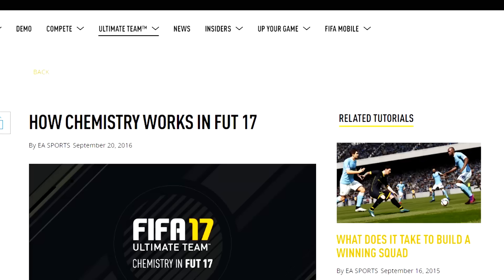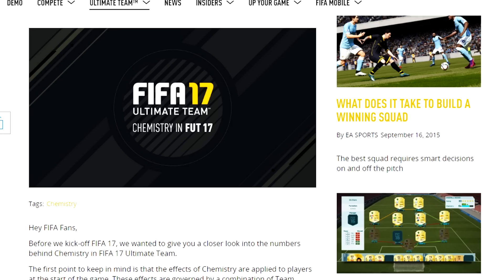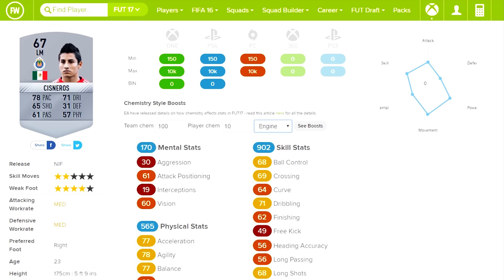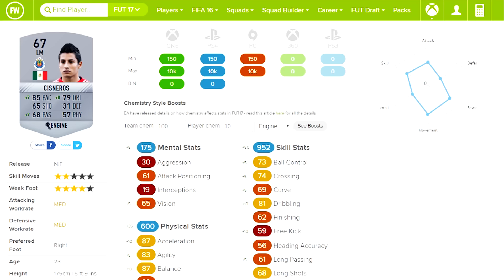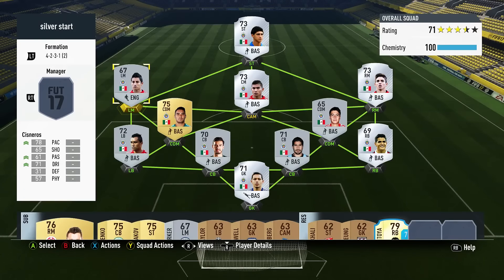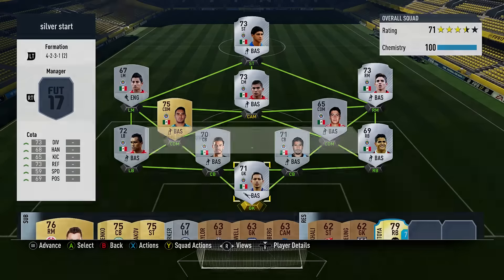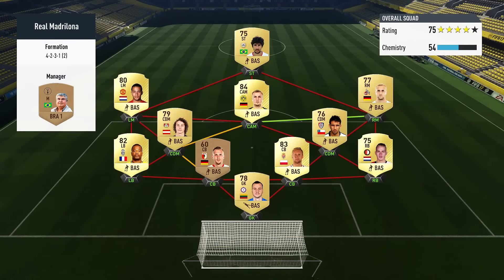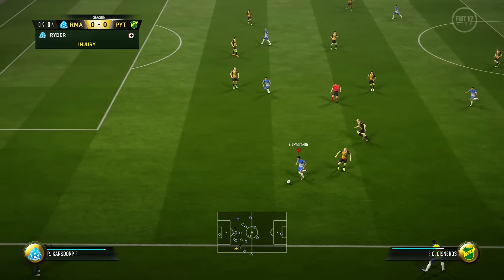FIFA 17 Chemistry Style Boosts FT CARLOS CISNEROS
CAN WE HIT 200 LIKES?___ Yo guys! FIFA 17 Chemistry Style Boosts FT CARLOS CISNEROS.

TITLE X3